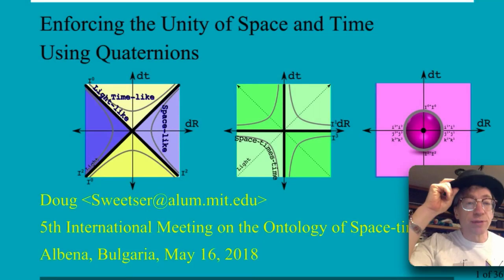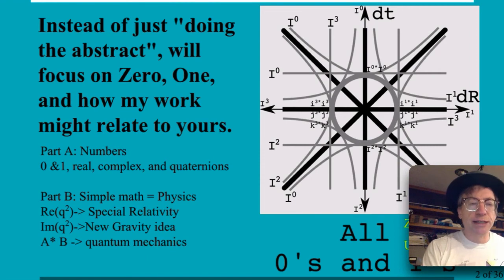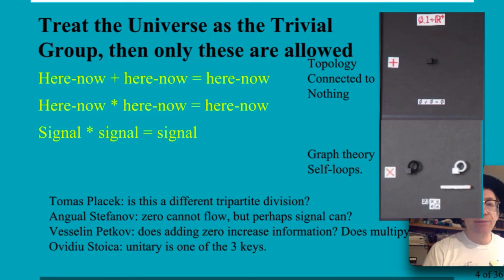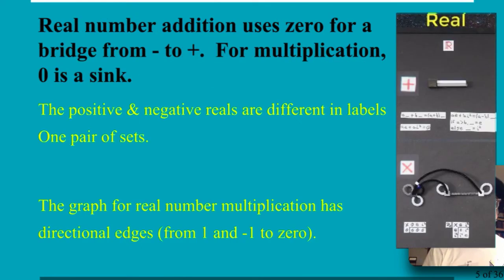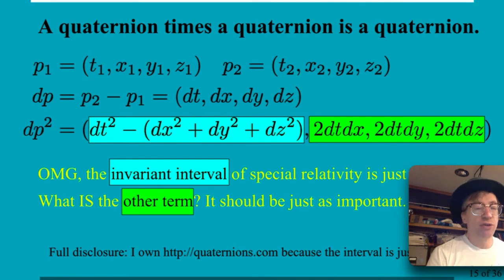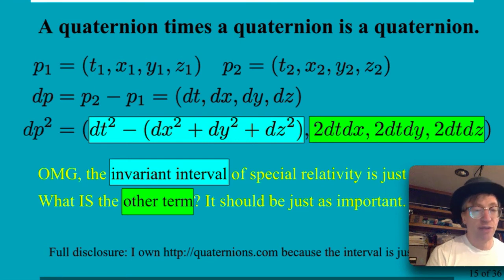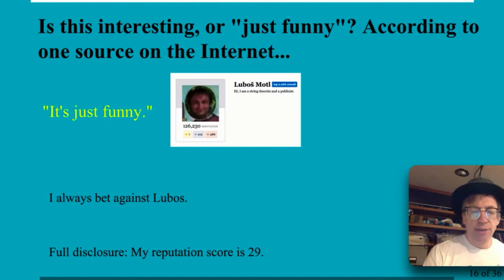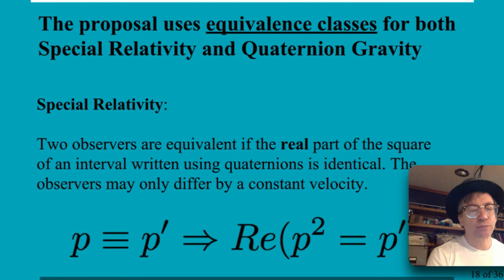Enforcing the Unity of Space and Time Using Quaternions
Presented to the Fifth International Conference on the Ontology of Space-time in Albena, Bulgaria, May 2018. A view of number theory that can be applied broadly to physics.

Table ot contents
3:04    Zero, one, and the trivial group
10:00    Real numbers
13:56    Complex numbers
19:39    Space-time numbers
25:04    Simple math = physics
26:21    Special relativity & quaternion gravity
36:01    Purple Penguin derivation
48:00    Quaternion gravity and EM
50:55    Quaternion series QM
56:01    Testing quaternion series QM
59:45    Summary